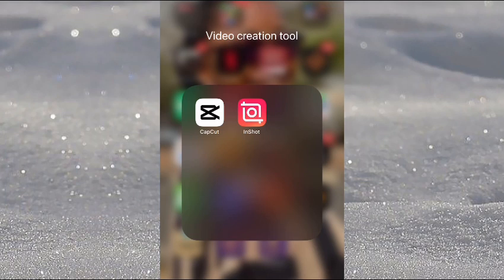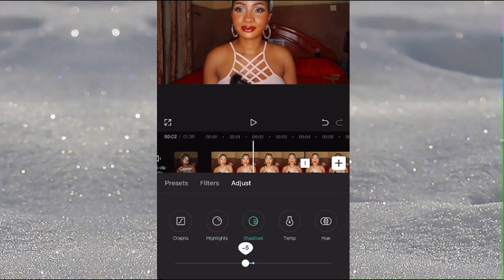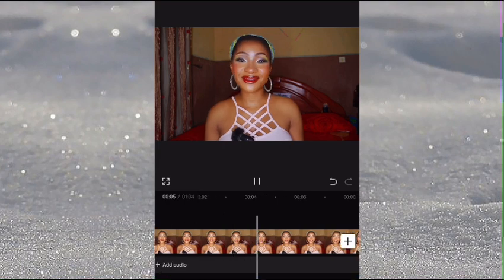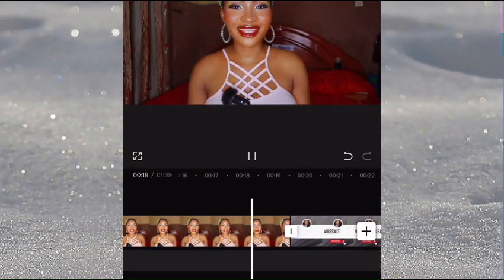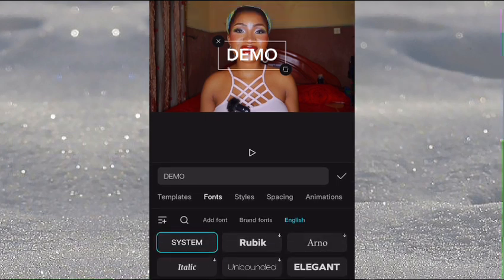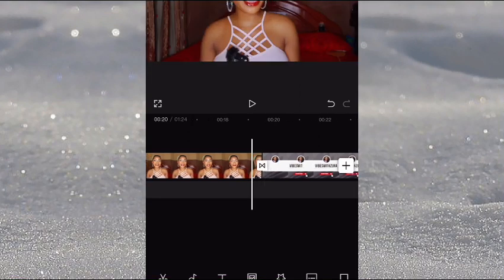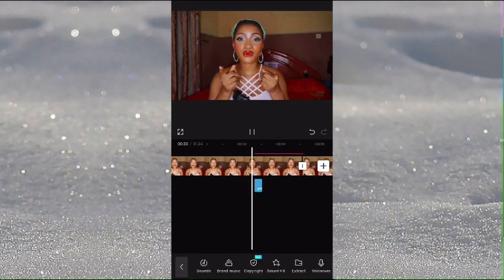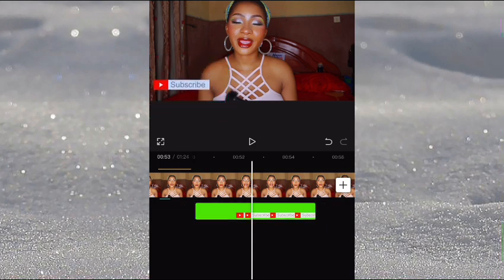HOW TO EDIT YOUTUBE VIDEOS USING CAPCUT APP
Hey guys ❤️
In today’s video, I'll be talking you through on a WELL-DETAILED tutorial on how l edit my YOUTUBE videos on my phone using the CapCut app.